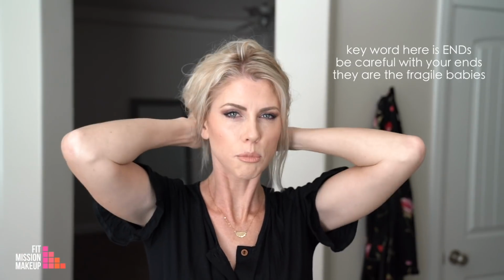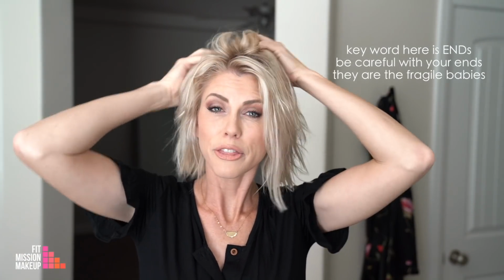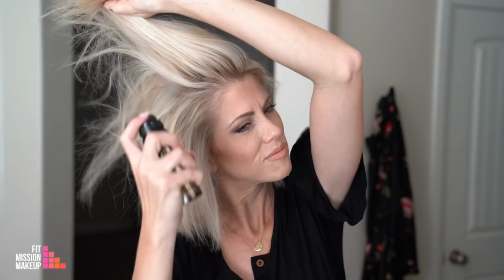How to part and blow dry your hair for awesome VOLUME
You want added volume, how you part your hair and blow dry your hair is the magic. What this video for tips for an easy hairstyle that shows you hair parting techniques that give you volume.

to see more from me on the daily, go